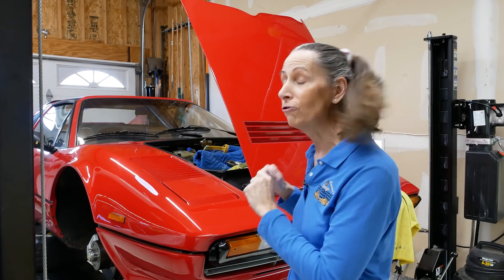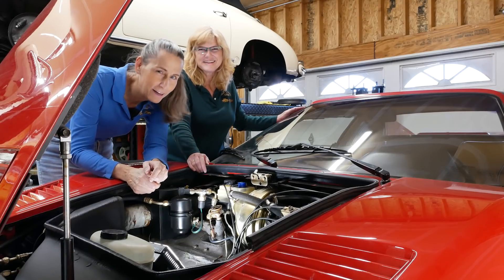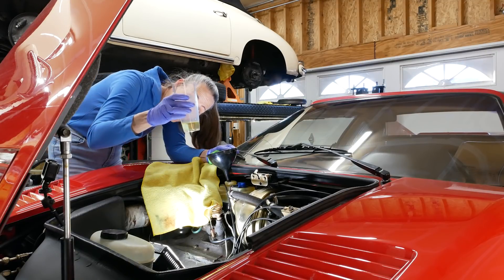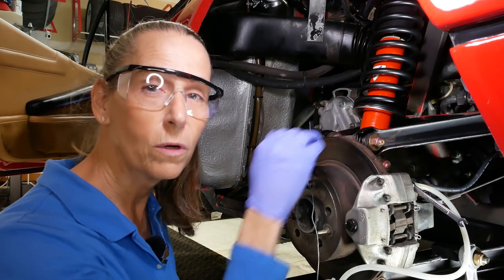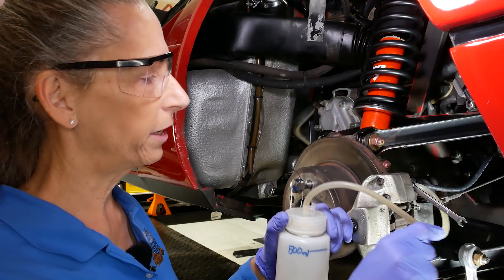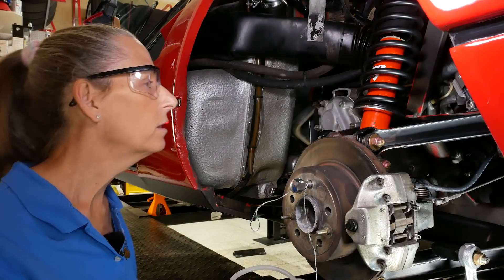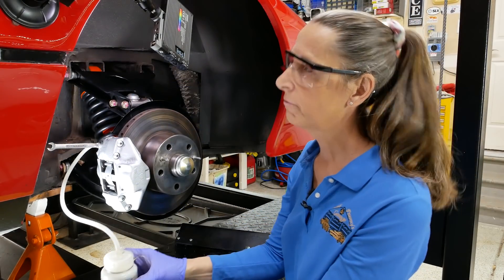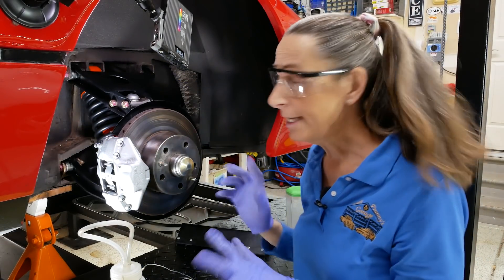Bleeding Brakes on a Ferrari 308 - And, WHEELS BACK ON!!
Ferrari 308 project car ; Ferrari 308 QV Euro ; Ferrari suspension ; Ferrari repair

Hi Everyone,
We got the car back down on all fours!!  Not before a complete brake flush.  With all the brake lines opened and the calipers removed there was a good bit of air in the system.  Heidi helps me to get the brakes properly bled and flushed.  My, that old fluid!  Enjoy!